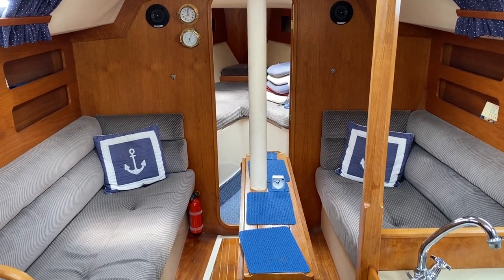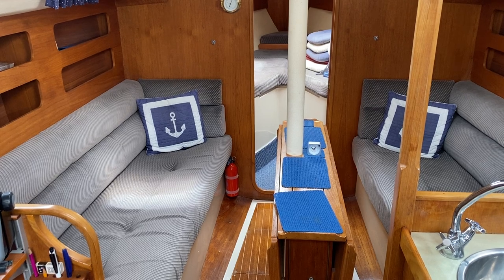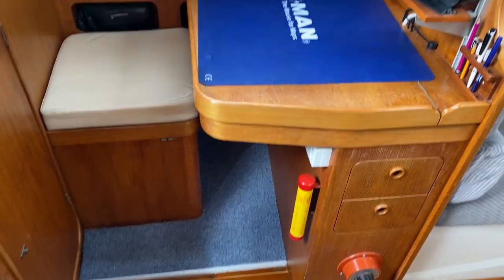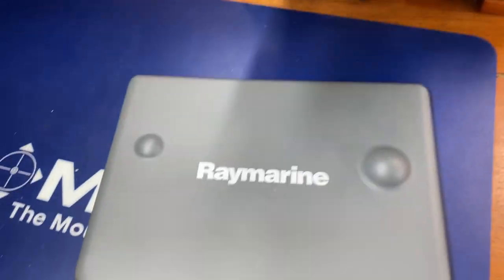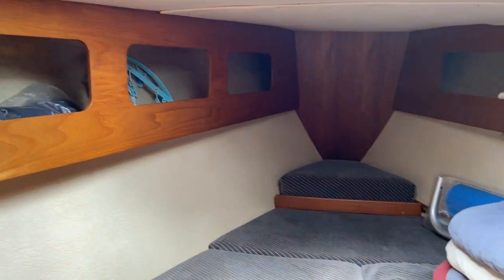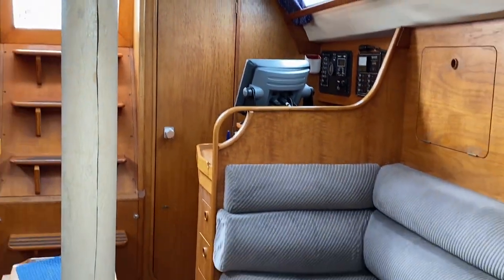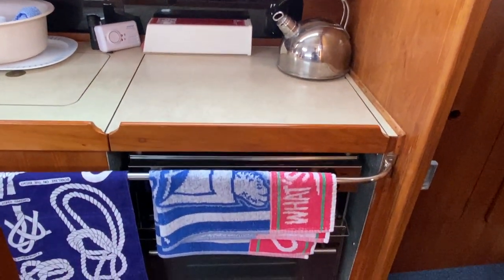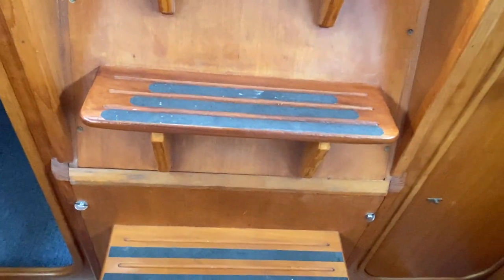Moody 31 MkII Bilge Keel - Boatshed - Boat Ref#325357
Moody 31 MkII Bilge Keel for sale with Boatshed Essex Photos and video taken by Boatshed Essex